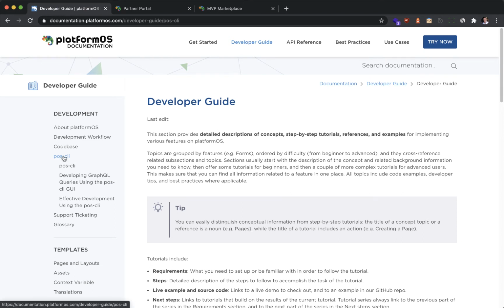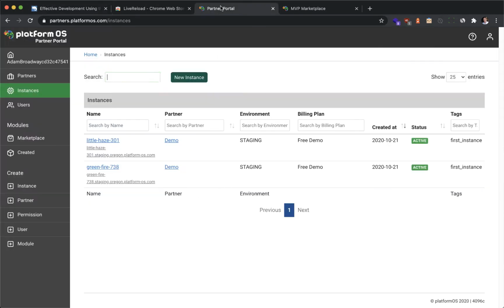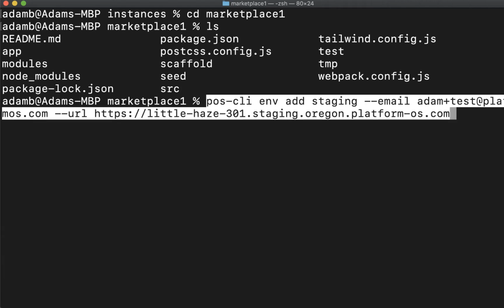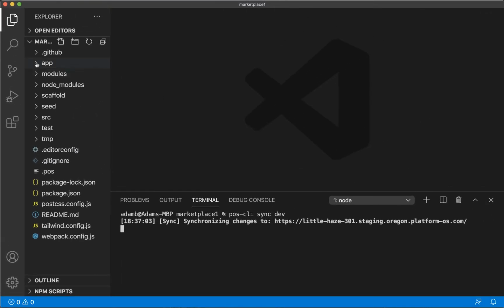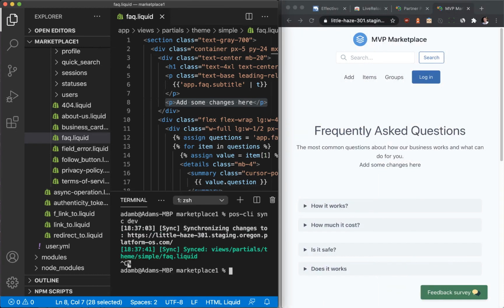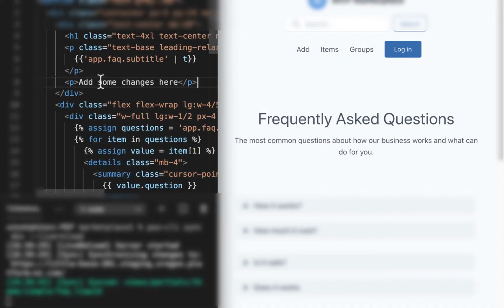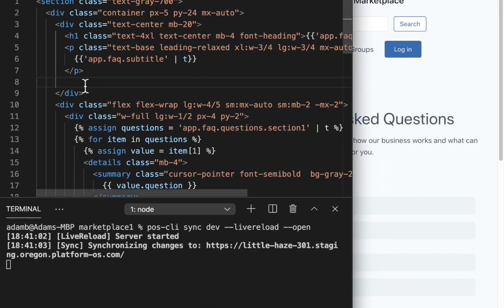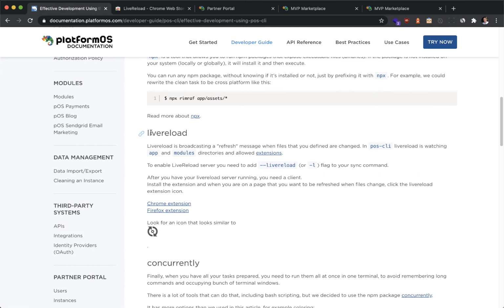platformOS Command Line Interface file sync and live reload for your website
When developing an application with platformOS, you need to use various pos-cli commands. Most commonly used are sync, logs, and gui serve. Apart from pos-cli you might use some kind of assets bundler, like webpack in watch mode. When writing JavaScript, you might want to run your test runner in watch mode. If you want to reload your browser on every asset change, because you are styling the website, then you need another tool, for example, livereload.